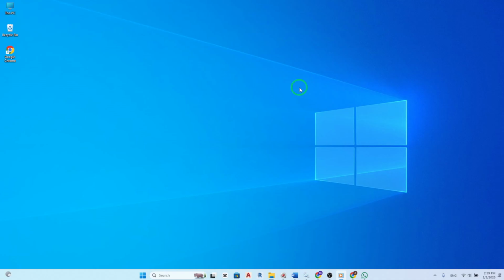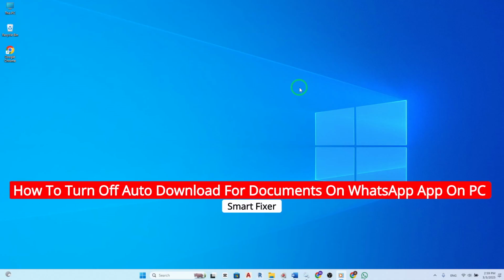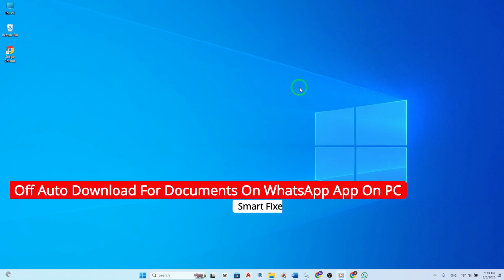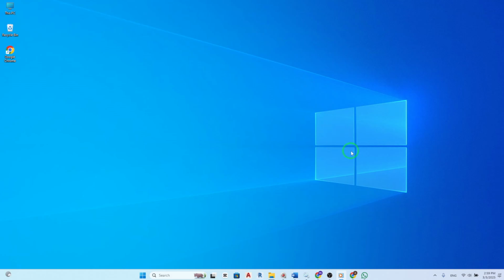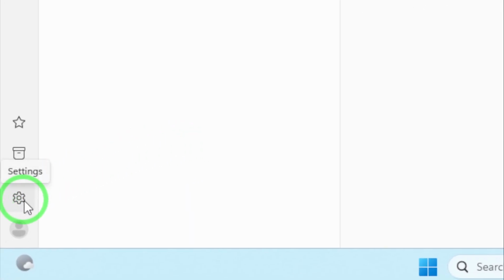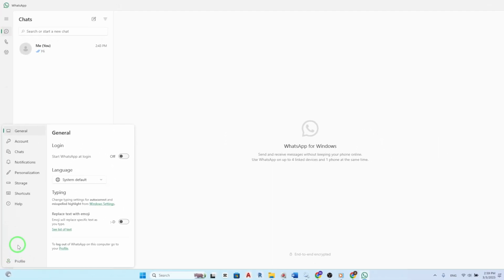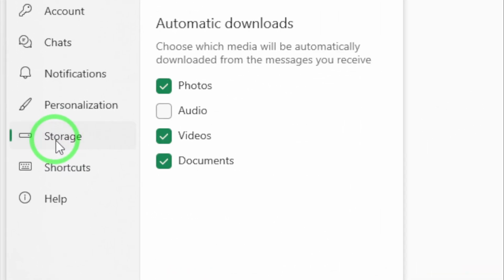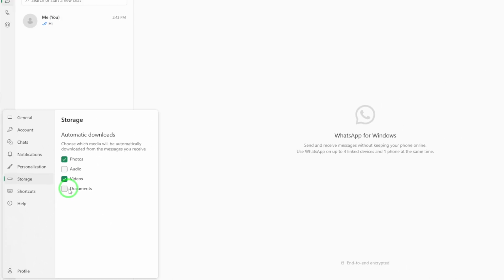How To Turn Off Auto Download For Documents On WhatsApp App On PC (New Update)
Learn how to turn off auto download for documents on WhatsApp on your PC with this latest update. This simple trick will help you manage your downloads more efficiently and save storage space by manually choosing which documents to download. By following these steps, you can keep your device clutter-free and organized.

Here are the steps:

1. Open WhatsApp

2. Click on the gear icon, at the left side menu

3. Click on Storage

4. Uncheck Documents

Chapters:
00:00 Intro
00:12 Soultion
01:05 Outro